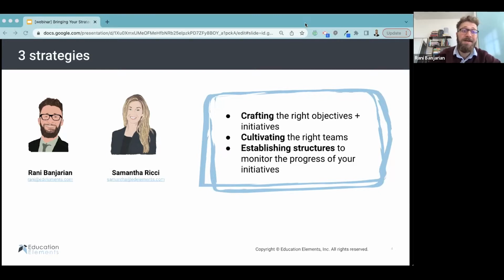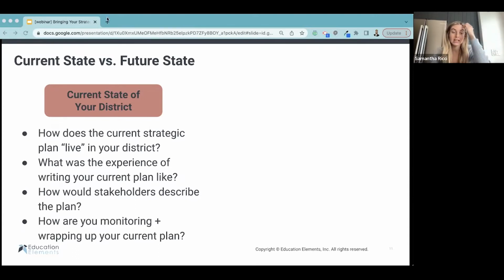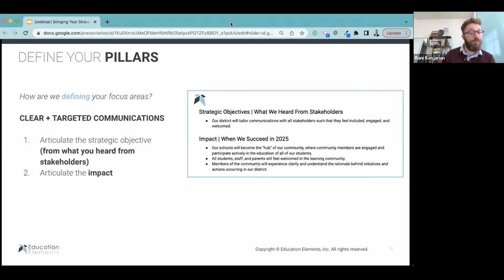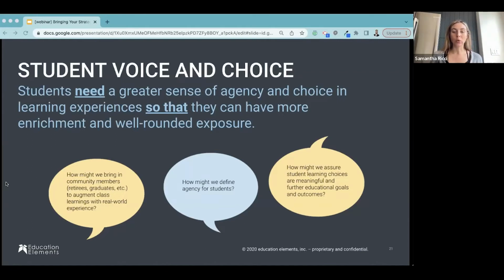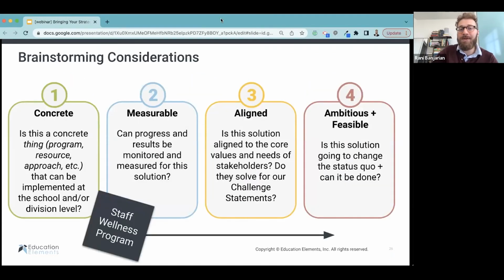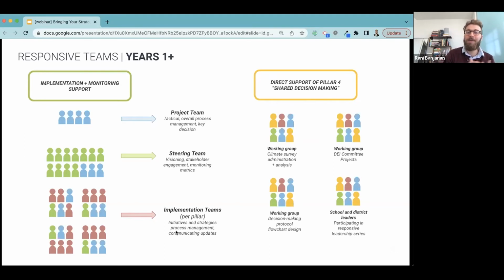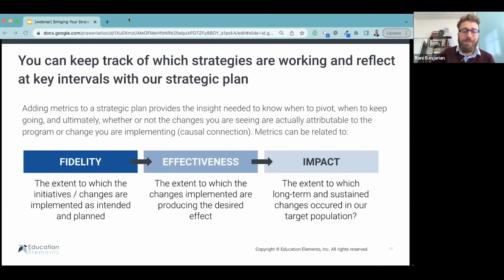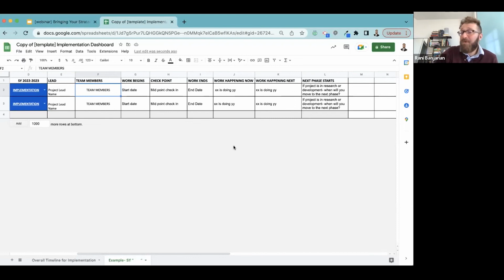3 Strategies to Bring Your Strategic Plan to Life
So you've finished your strategic planning and know exactly what you want to prioritize in the next few years. How do you start the process of bringing these pillars to life?

Join us to learn 3 strategies that will bring your strategic plan to life and help your team achieve their strategic planning goals and initiatives.

With our 3 strategies we can help you:
➡️ Craft the right objectives for your community based on your mission, vision, and areas of priority
➡️ Find the right teams in your organization to fulfil the task at hand
➡️ Establish structures to act on your initiatives and keep track of the progress you have made on your strategic plan

Whether you are just starting your strategic planning process, have a plan but need to make some changes, or need help leading the initiatives, we are here to help!
We have tons of blogs, guides, videos, and more to help you and your team create and carry out a successful strategic plan.

About us
Education Elements is a Scholarus learning company and we believe that schools grow when people grow. We work with school districts and their communities to co-develop strategic approaches to complex questions. We take the time to understand the unique challenges school leaders face, and then customize the Education Elements approach for each district. Education Elements has worked with hundreds of districts across the country to use and apply responsive practices and tools across classrooms (virtual, hybrid, and in-person), leaders, teams, and organizations to better meet student needs. We bring deep expertise, design thinking, expert facilitation, and an extensive toolkit of resources to deliver sustainable results.